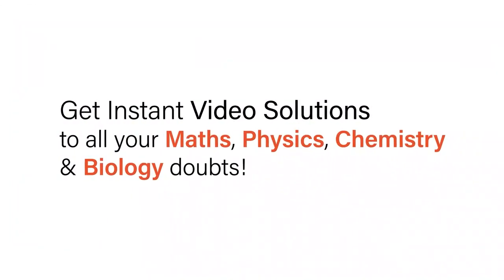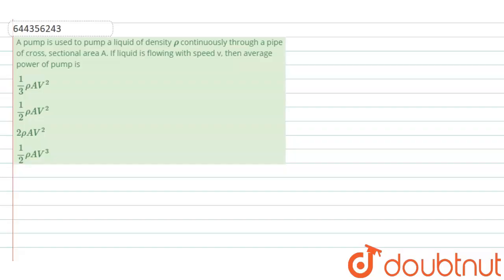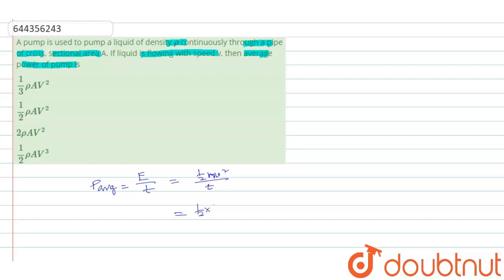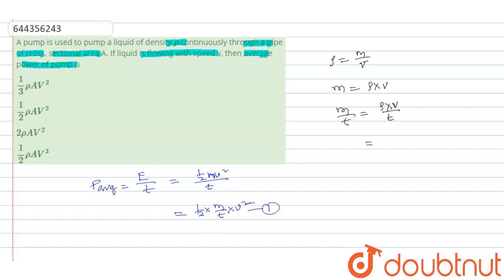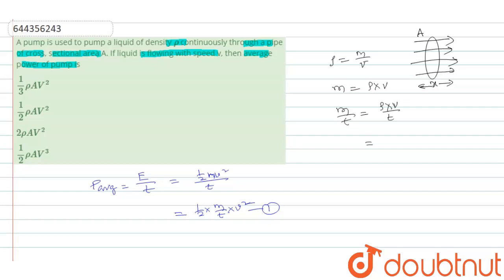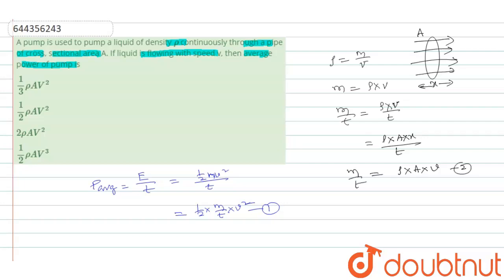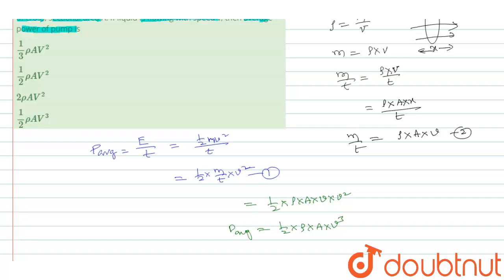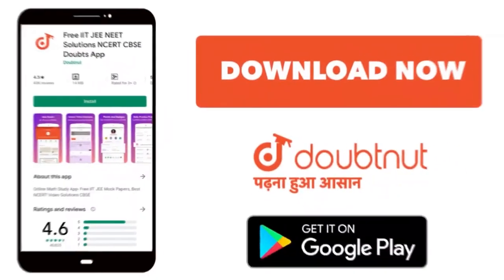A pump is used to pump a liquid of density rho continuously through a pipe of cross, sectional a...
A pump is used to pump a liquid of density rho continuously through a pipe of cross, sectional area A. If liquid is flowing with speed v, then average power of pump is
Class: 12
Subject: PHYSICS
Chapter: WORK, ENERGY AND POWER
Board:IIT JEE

👉 Have Any Query? Ask Us.